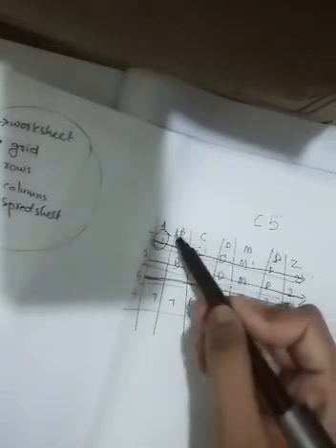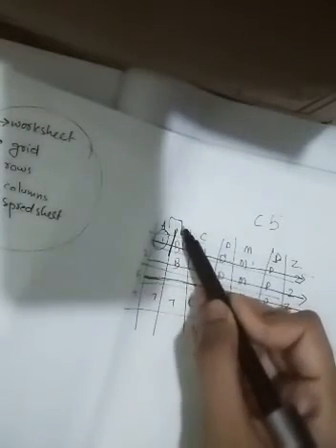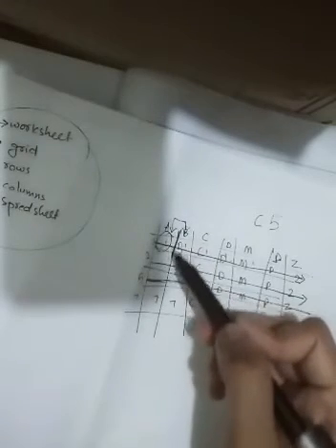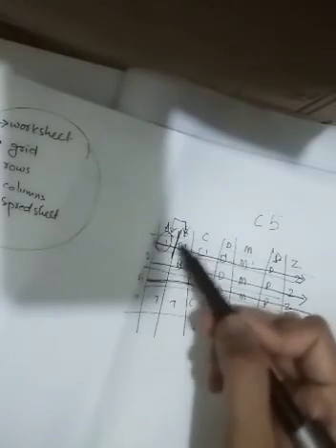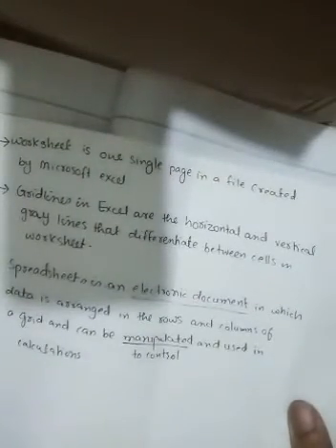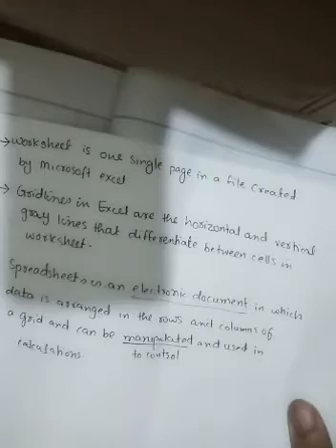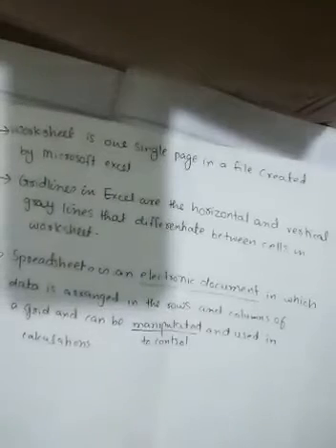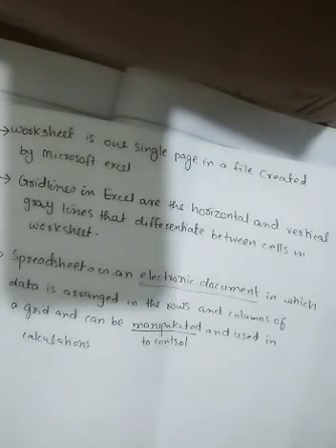MS Excel: Concept and Definitions - Part 2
In this video, you will learn about the 5 definitions Worksheet, Spreadsheet, Grid, Rows and Columns with an example.